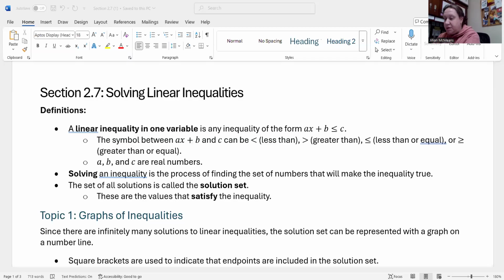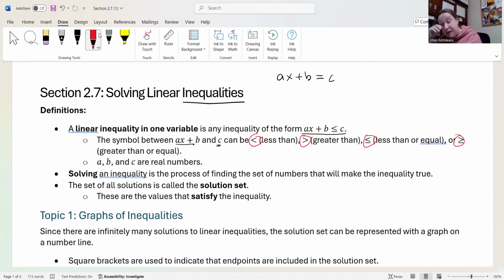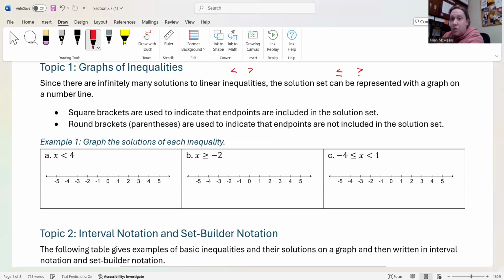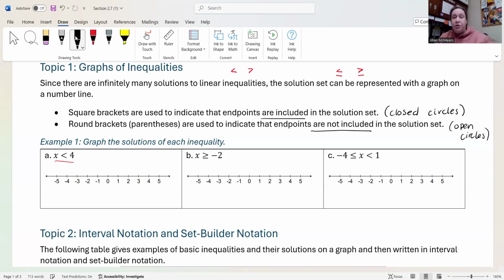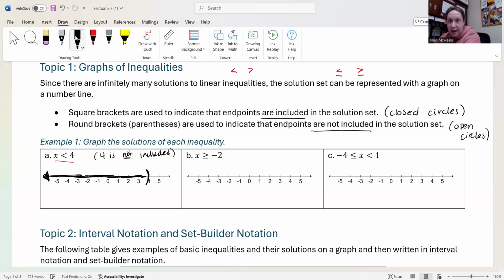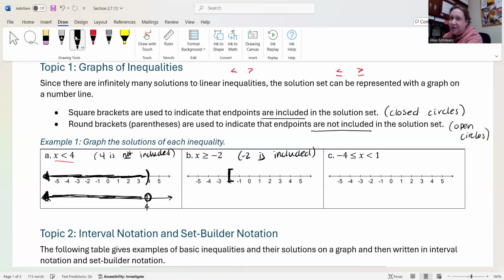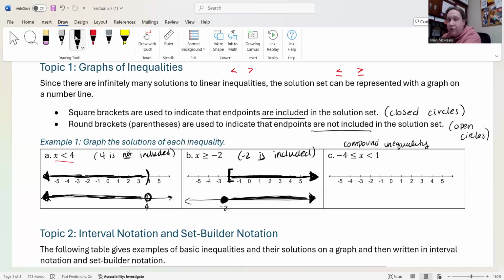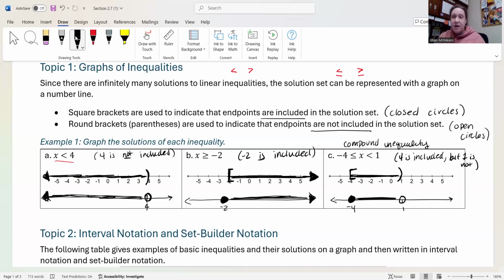M35 Section 2.7 Topic 1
Graphing Linear Inequalities in One Variable